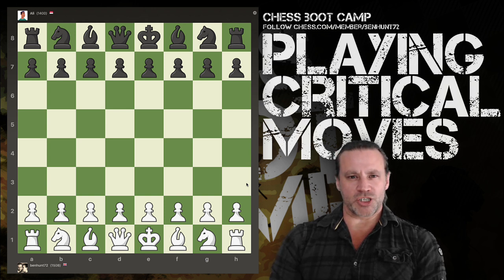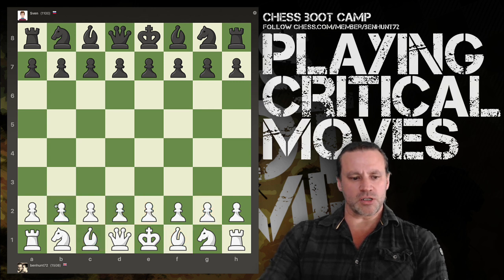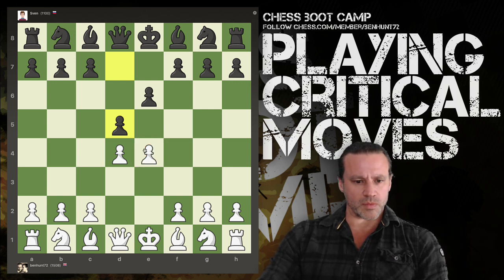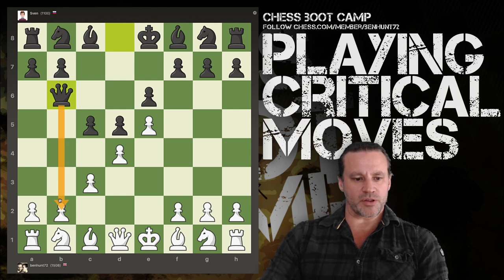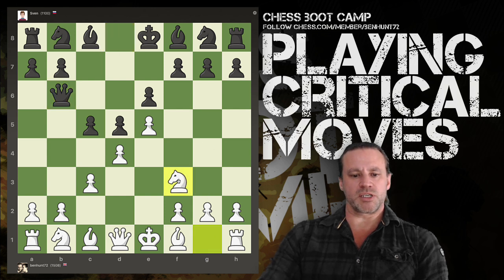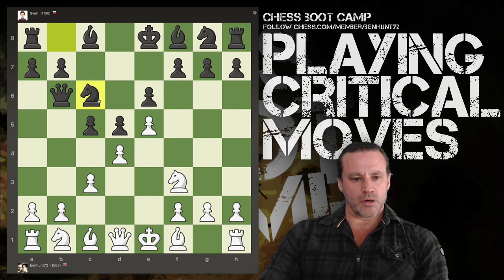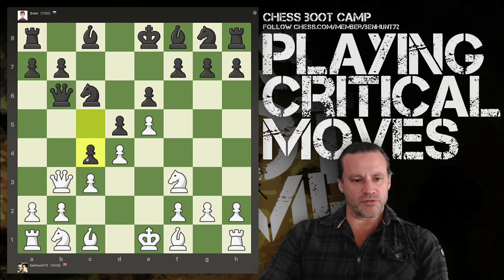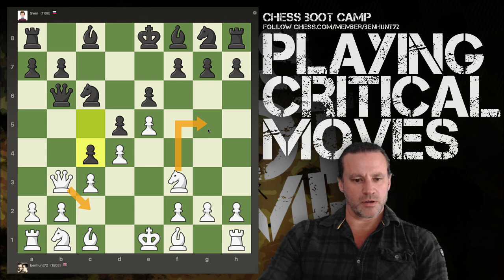Playing Critical Moves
I explore the idea of trying to find the most critical move to play on each turn, and demonstrate against a chess.com bot.